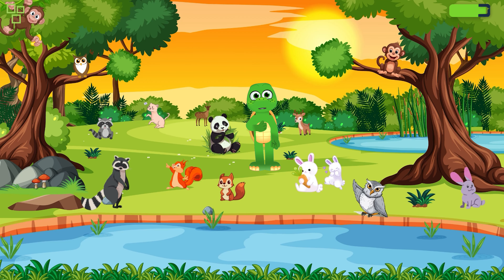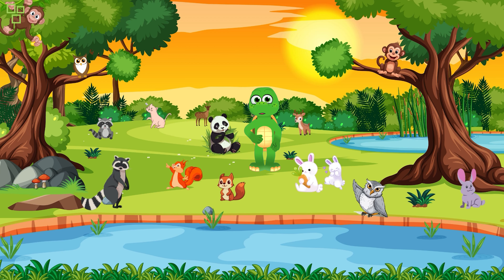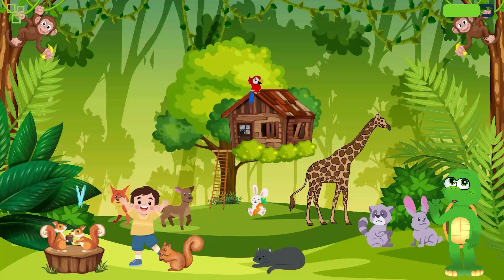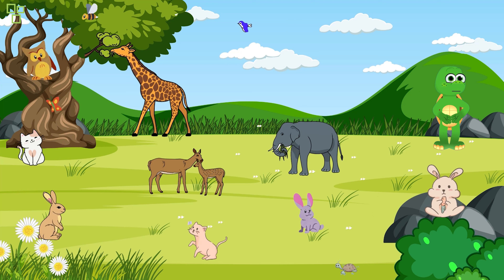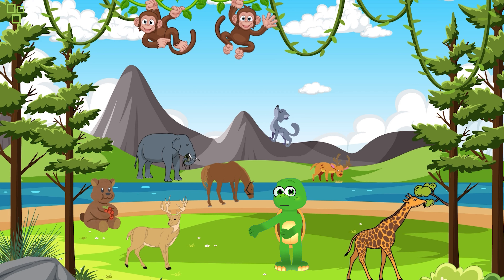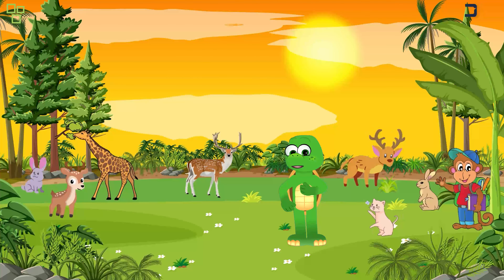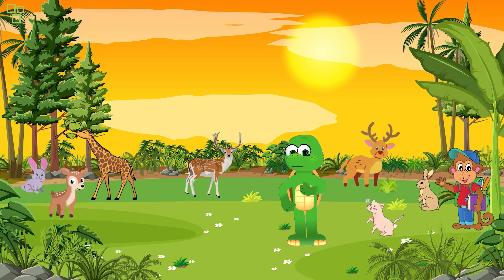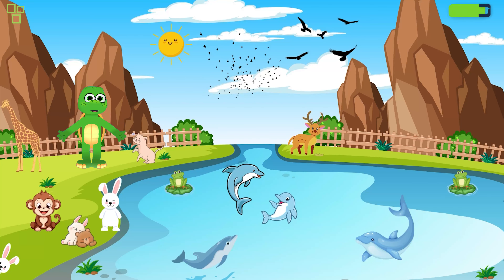The Amazing Animal Adventure for kids | Short Story | Kid Story Telling | Kids stories | Kids Studio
🌟 Join [Your Name] on an unforgettable journey through the wild wonders of our planet in "The Amazing Animal Adventure!" 🌍🦓🐧

🦜 Dive into the vibrant world of the Amazon Rainforest as we encounter clever toucans with their incredible beaks! Can you flap your wings like a toucan? Let's find out together! 🌳✨

❄️ Bundle up for a chilly expedition to Antarctica, where adorable penguins await! Waddle along with us as we discover the secrets of these expert swimmers. 🐧❄️

🦒 Head to the African Savanna and meet the majestic giraffes. Learn why their long necks are a superpower for reaching the tastiest leaves at the top of the trees. Stretch your necks with us! 🦒🍃

👧🏻👦🏽 Perfect for curious minds and young explorers, "The Amazing Animal Adventure" is an educational and entertaining experience that will spark a love for nature! 🌿📚

Join us in celebrating the wonders of the animal kingdom. Until next time, stay curious and keep exploring! 🚀🔍